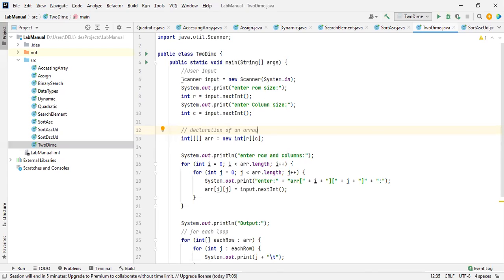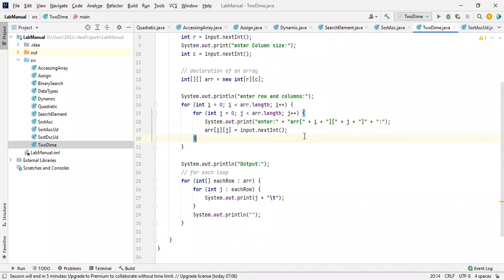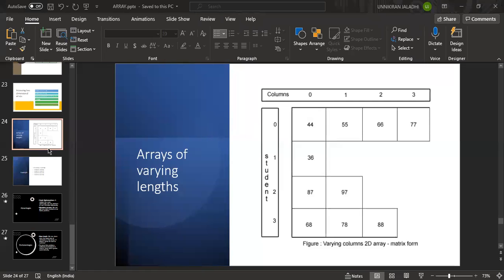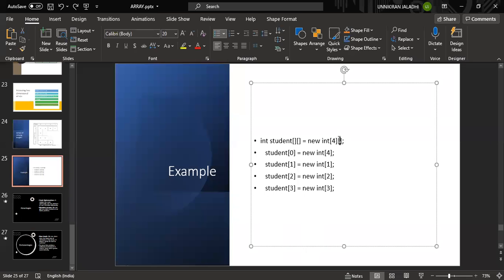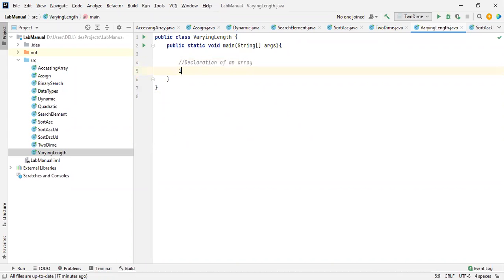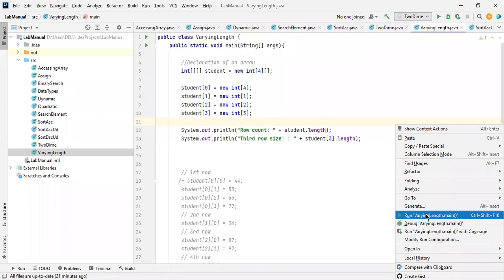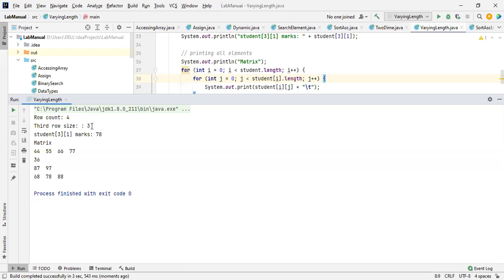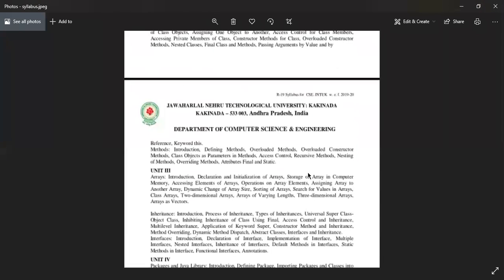JAVA CLASS 22 DATE:03/05/2021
ALL ABOUT ARRAYS 2D